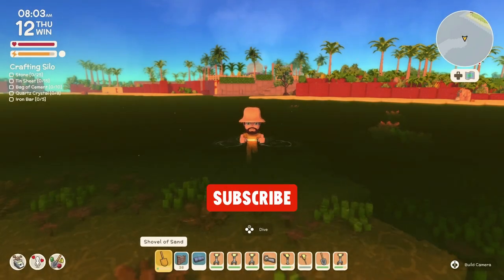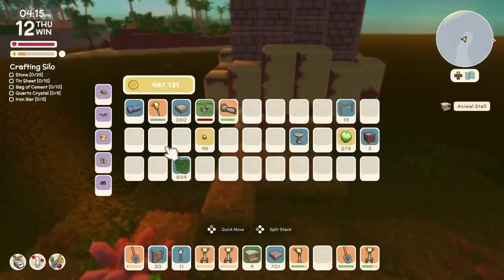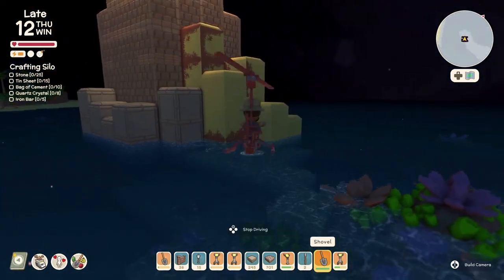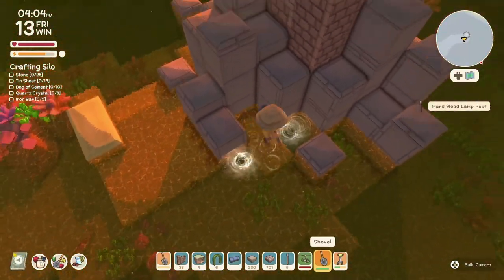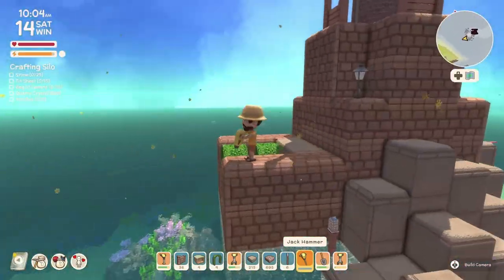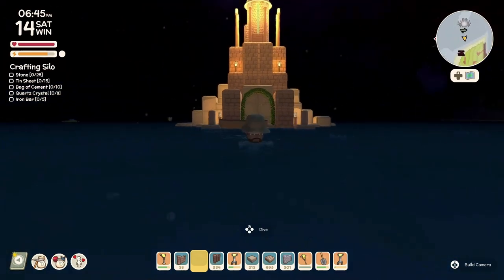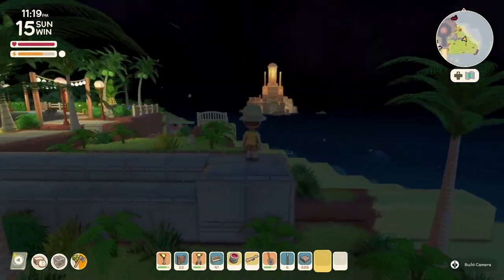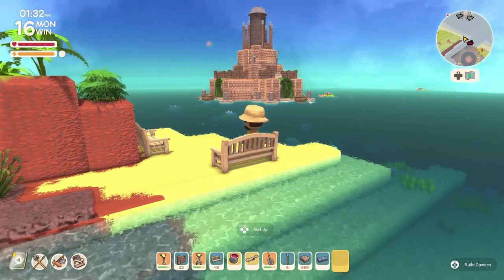Dinkum Let's Build a Lighthouse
This build was inspired by Linda. I took up the challenge to build a light house in Dinkum with the items that we have available in the game. It was a hard and fun challenge at the same time. Happy that I did manage to make something at the end.
P.S. The challenge was all made up in my head lol.